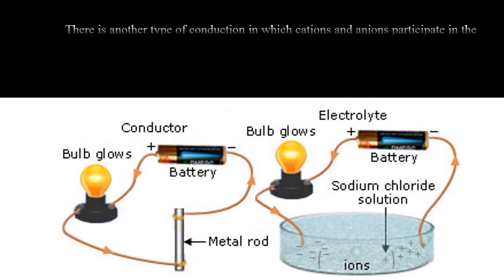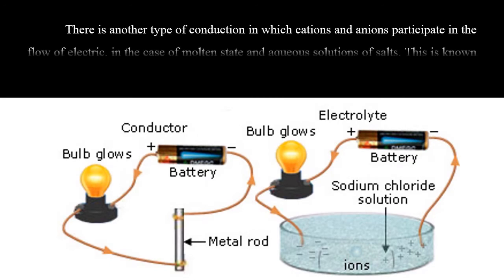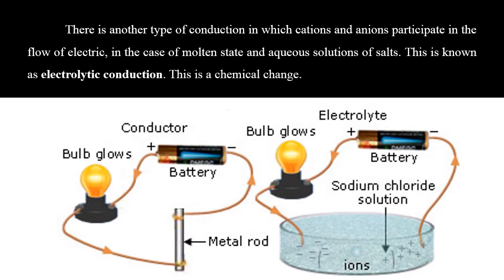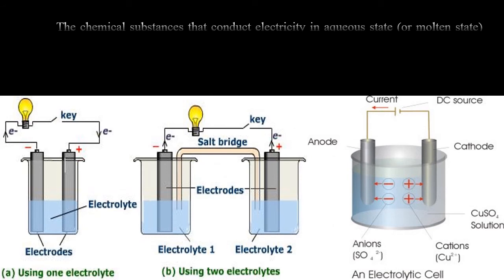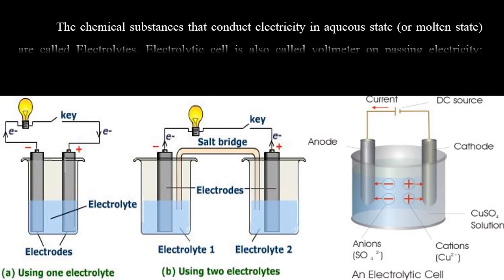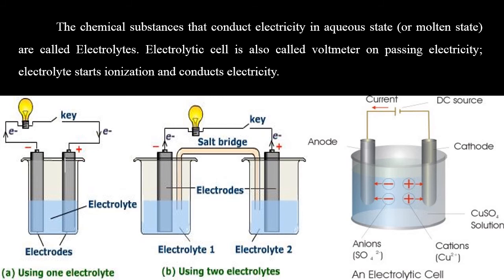Ionic Conduction Chapter 22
10th Standard Science English Medium